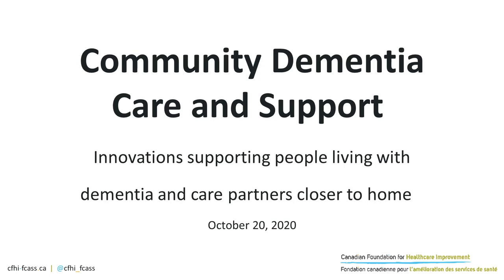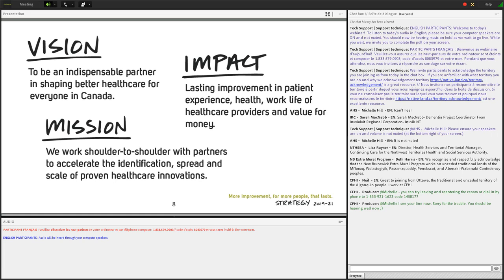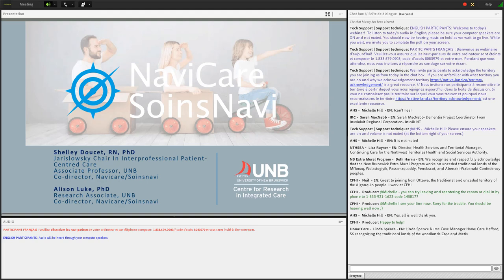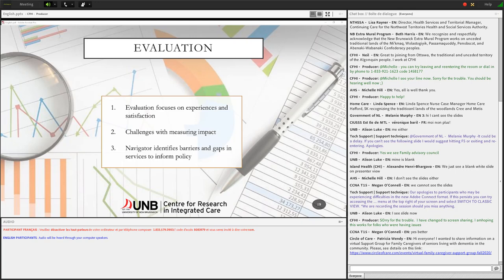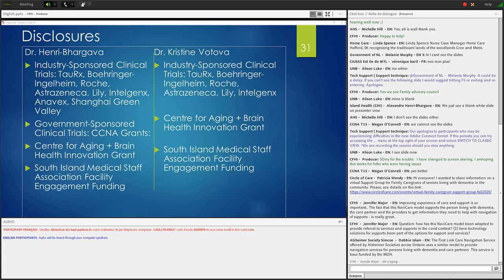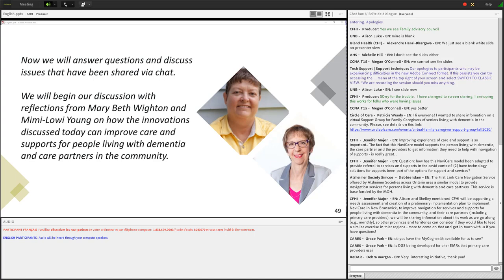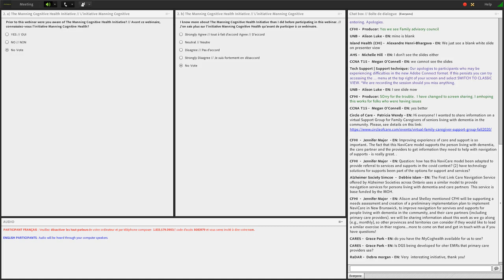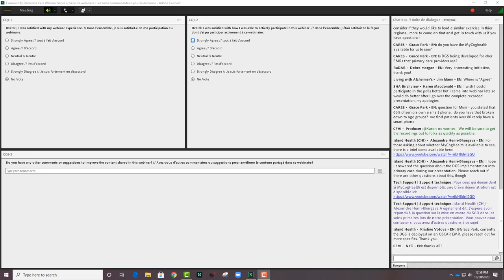Community Dementia Support and Care Webinar: October 20, 2020